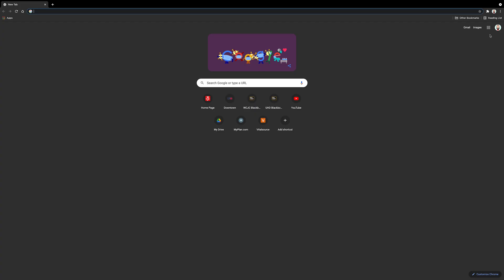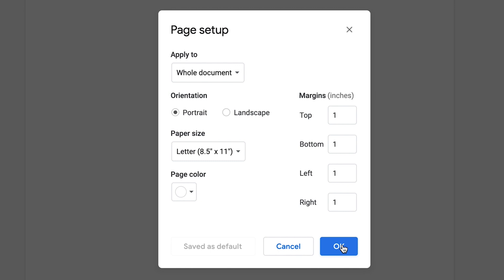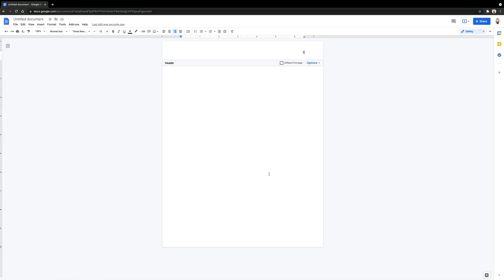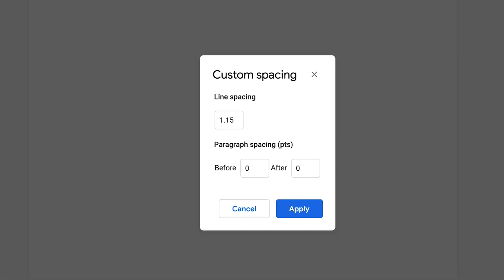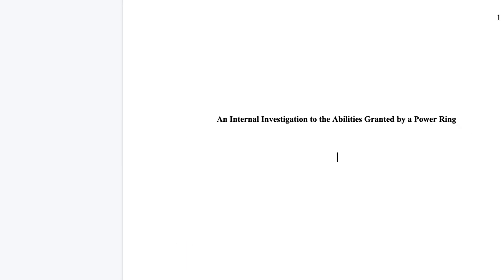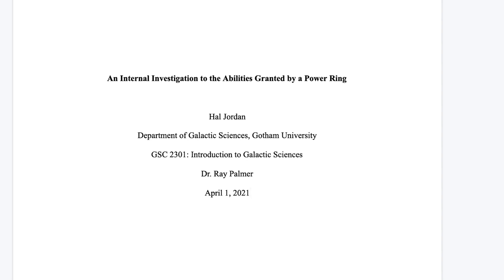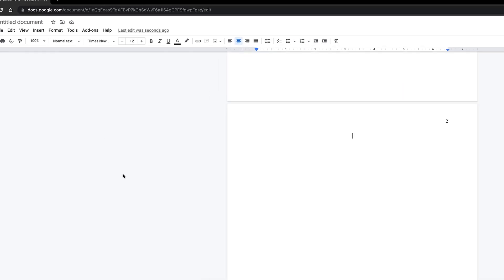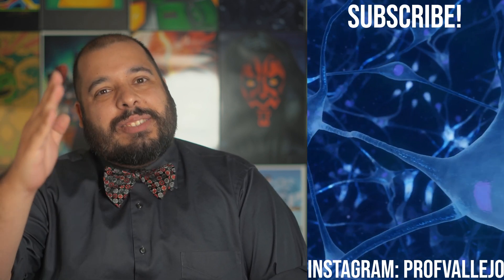How to set up paper in APA style using Google Docs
Not everyone has access to Microsoft Word and thus many use Google Docs. In this video, I cover how to set up your paper in APA style, 7th edition within Google Docs!